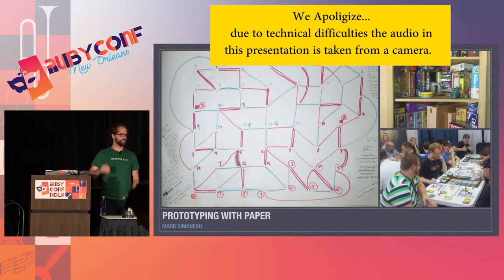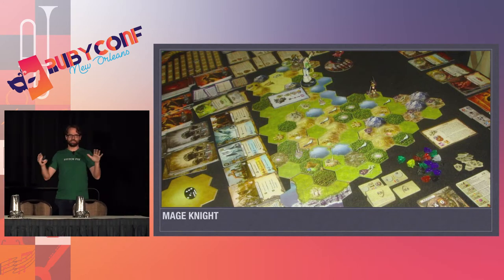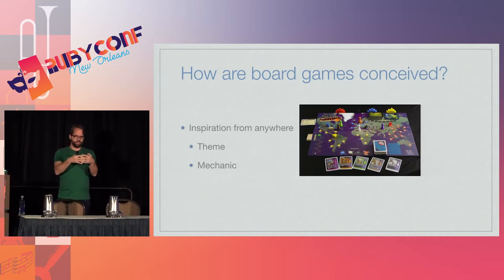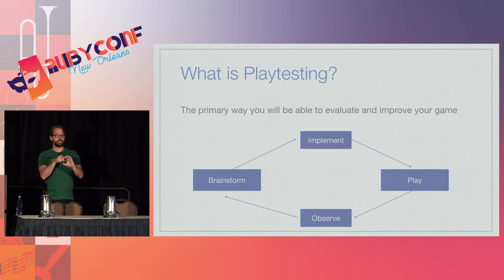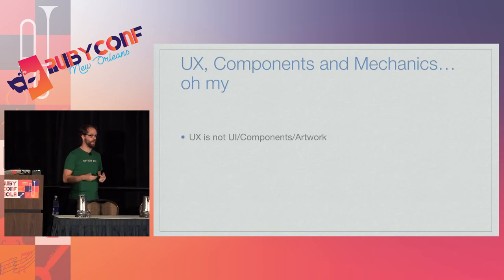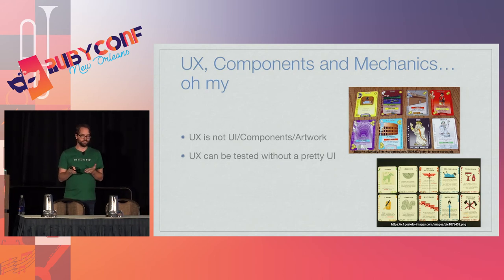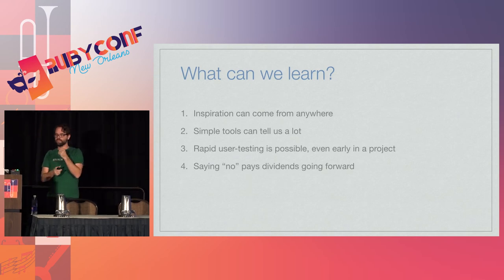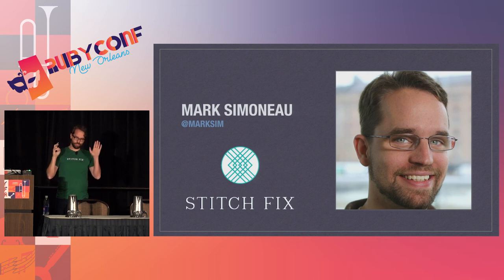RubyConf 2017: Prototyping with Paper: How Board Games Become Reality by Mark Simoneau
Prototyping with Paper: How Board Games Become Reality by Mark Simoneau

Much like developing any feature in your app, the best developers start with an idea and then refine it through rapid testing, much of which requires very few technical skills--but does take focus, observation and patience. In this talk we'll discuss the process of developing and playtesting a board game and what we as software developers can learn from it to improve the features and apps we create. If you like board games or just want to create better experiences for your users, then this talk is for you!